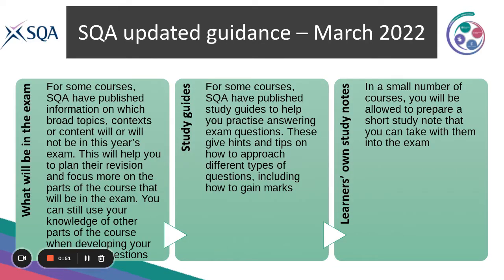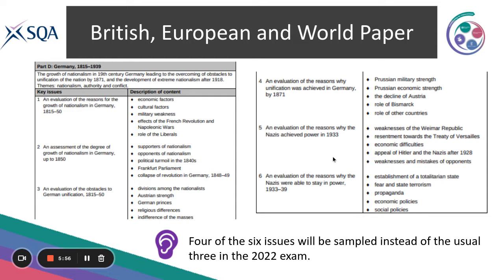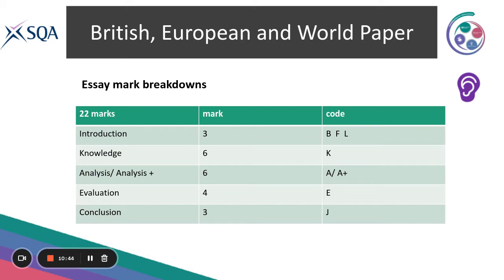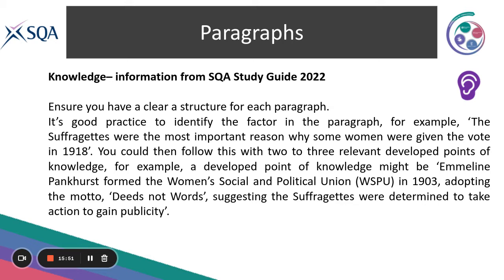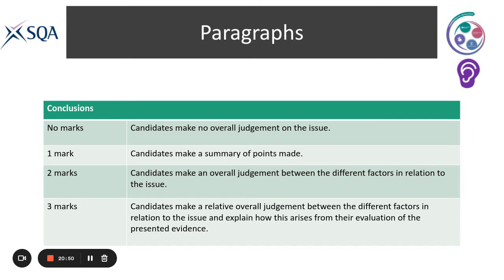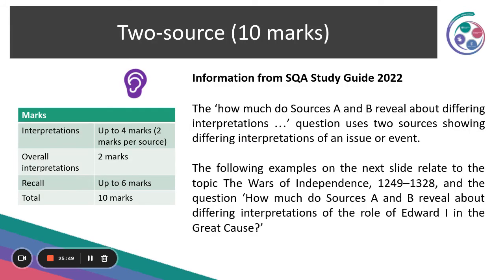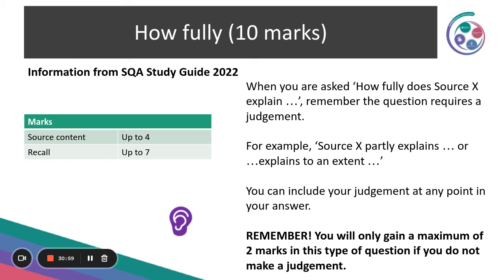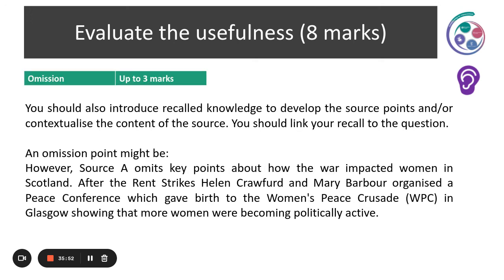FVWL RIC Higher History SQA Supported Study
This video will explain the 2022 guidance and key messages from SQA regarding Higher History.